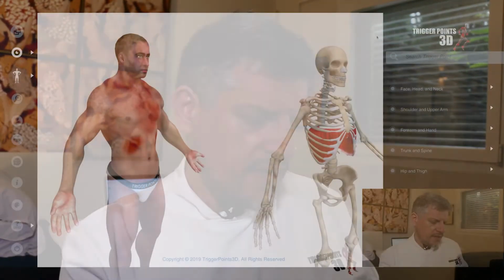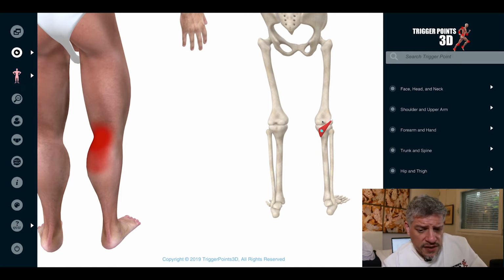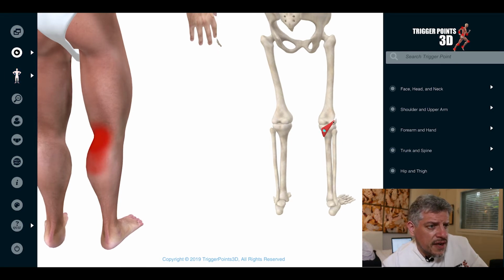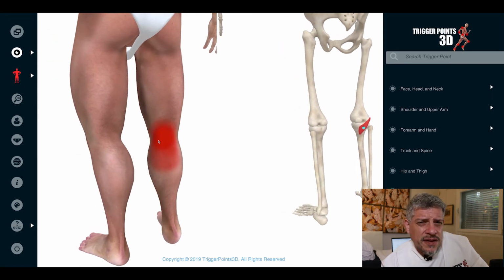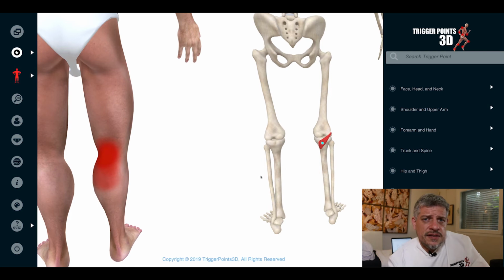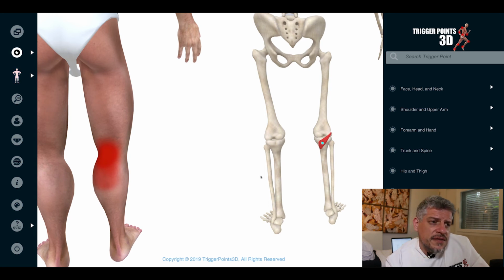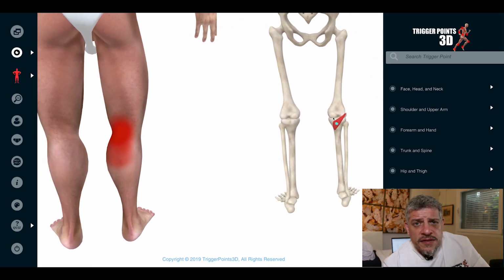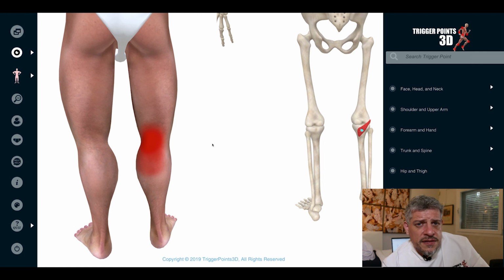Popliteus - Trigger Point of the Week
INDICATIONS

Pain in the back of knee squatting/crouching/walking/running, pain behind knee/calf walking uphill and descending stairs, stiff knee on passive flexion/extension, plantar fasciitis, chronic calf shortening, low back pain, leg cramps.

CAUSESPost-fracture, splinting, poor orthotics, prolonged driving, twisting sports (e.g. soccer, climbing, skiing, baseball, football), associated with many knee problems.